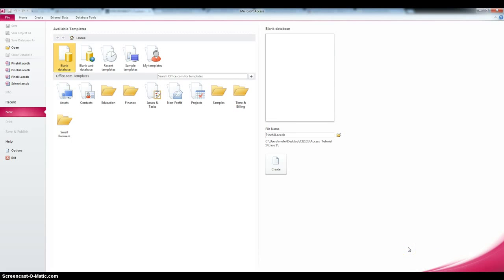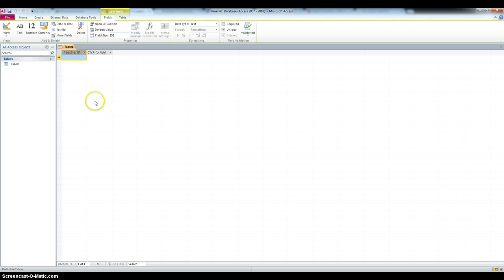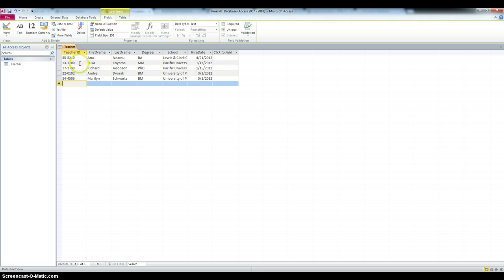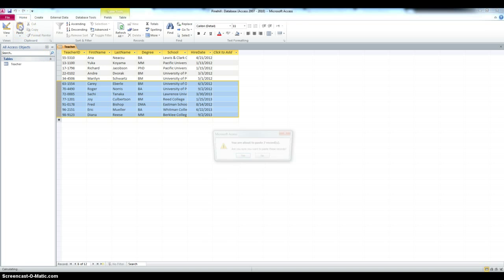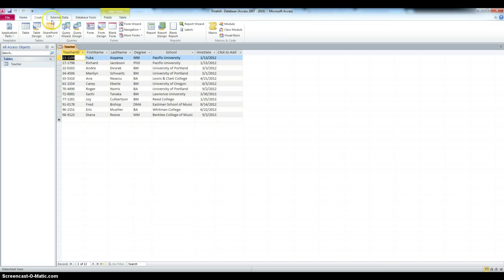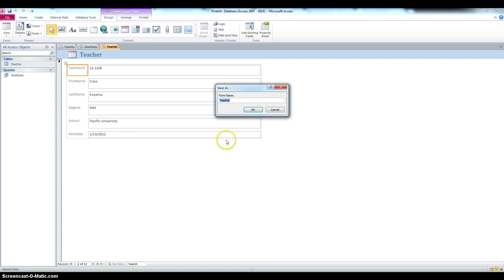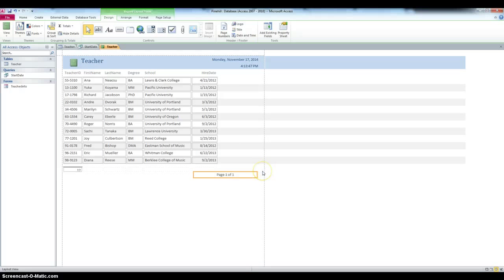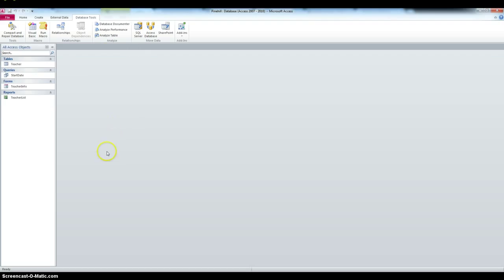Access Tutorial 1 case 1